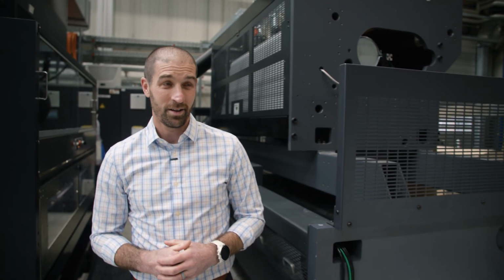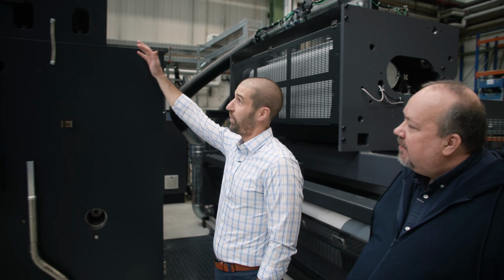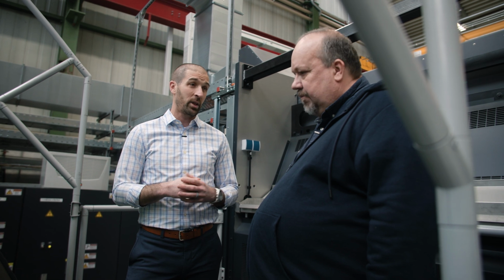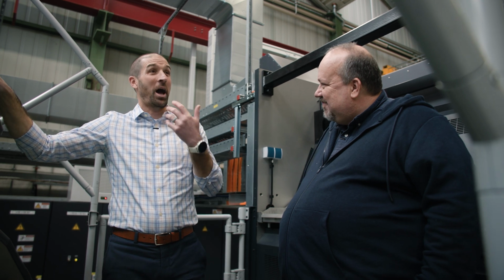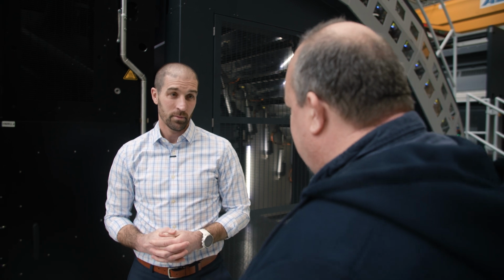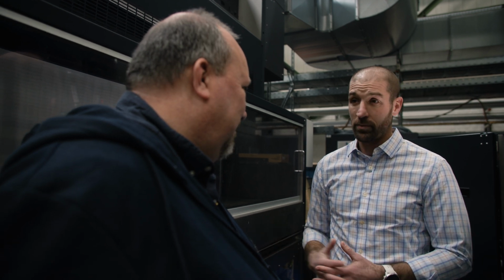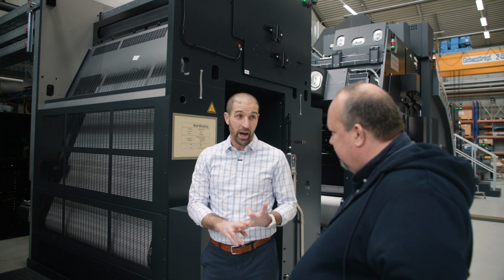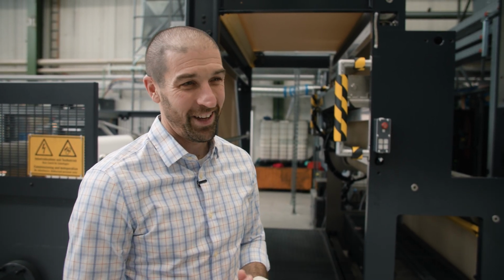Jason Hower · Lead System Engineer · HP T700i · Walkthrough in Würzburg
The HP T700i is enormous, and talking to Jason Hower, the Lead System Engineer on the machine, is proud - and with right. The machine is made for the lamination market, liner printing for corrugated converters, and if you think digital is short-run, rethink! The T700i runs as fast as almost any offset press, and the operational cost is so low that the break-even is in the thousands. We go into many details in this walkthrough, so please skip forward if you are more interested in any other section of the machine. HP T700i uses the newest generation of HP's thermo printhead with ink-recycle features, saving ink. The machine is fast and features technology that is, for now, only found on its larger brother, the T11XX series, and the new T4250, not yet launched. In short, it means faster, better quality, and better operational cost. Fantastic opportunity for us to get close to the machine, and we hope it will also be a learning journey for you.